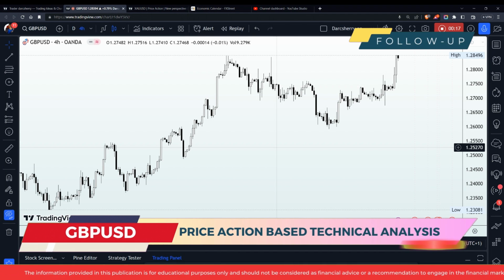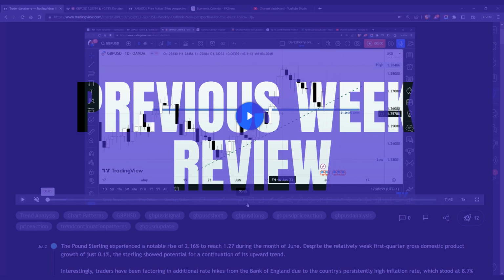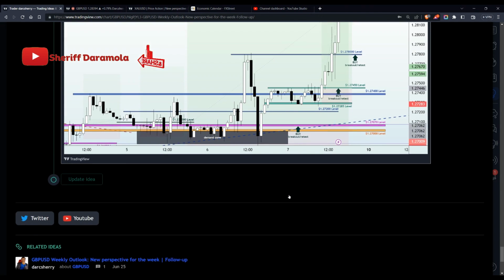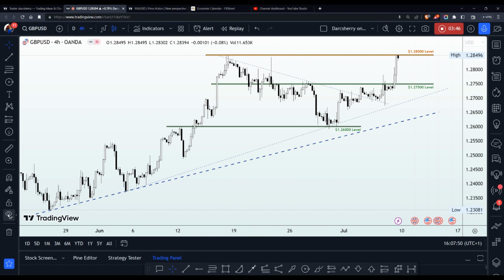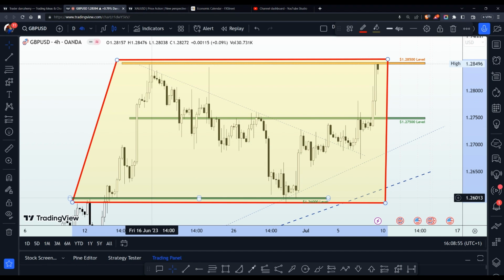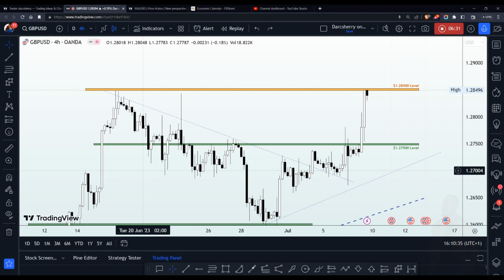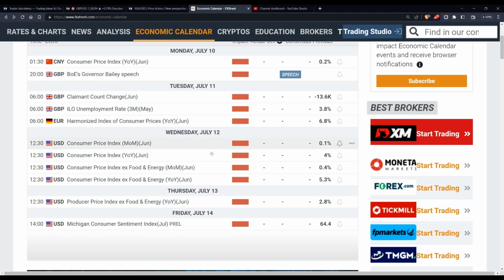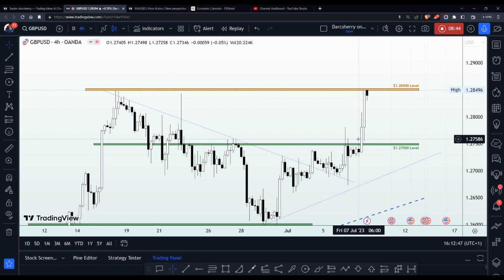GBPUSD Price Action Analysis: Pound Sterling's Momentum Outlook | 10 - 14 July 2023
In the previous week, the growth of the Pound Sterling unfolded before our eyes, defying the weight of higher interest rates imposed by the Bank of England (BoE) on households in the United Kingdom. Despite this burden, prices surged and fearlessly tested the psychological resistance level of 1.28500 for the third consecutive week.

Furthermore, the Pound capitalized on the U.S. non-farm payroll data falling short of expectations. On Friday, the Labor Department revealed that June saw a lower-than-expected addition of 209,000 new hires, with May's figures revised downward by 33,000 to 306,000. However, amidst this backdrop, the unemployment rate experienced a decline from 3.7% to 3.6% in June, while average hourly earnings mirrored the previous month's growth, increasing by 0.4%.

Market sentiments are strongly suggesting that the Bank of England is poised to further raise interest rates, driven by the fact that U.K. inflation remains the highest among developed nations. This sentiment could potentially fuel an ongoing uptrend as investors eagerly seek higher yield returns from the Pound.

Let's now delve into the GBPUSD Technical Analysis, specifically focusing on price action within the 4-hour timeframes. Our comprehensive analysis explores both the bullish and bearish sentiments, uncovering potential trading opportunities for the upcoming week. We meticulously examine key levels, trendlines, and support and resistance levels to unveil crucial insights into the current market structure. We are going to keep a close eye on the key level for the new week, situated at $1.28500, which underwent multiple tests in the last 3 weeks hereby revealing the presence of sellers at this critical juncture. The market's reaction to this zone at the beginning of the upcoming week will play a pivotal role in shaping the direction of price action in the days that follow.

00:04 Disclaimer
00:08 Introduction
01:45 Reference to last week's daily commentaries and results
03:45 GBPUSD chart analysis on the 4H Timeframe
06:00 Conclusion on next week's projections/GBPUSD Price Forecast
07:20 Macroeconomic event for the week and GBPUSD News and Events